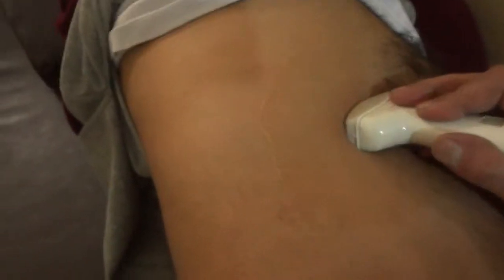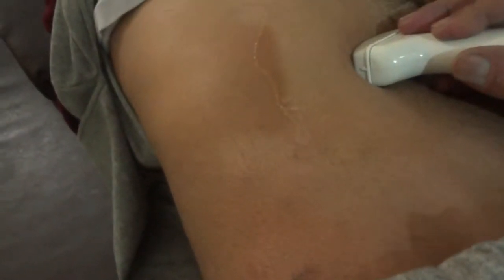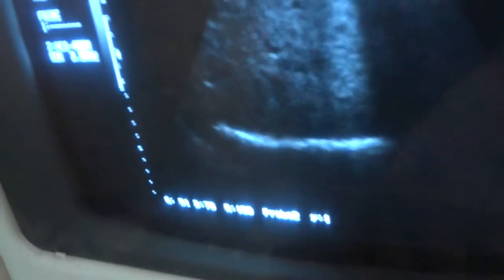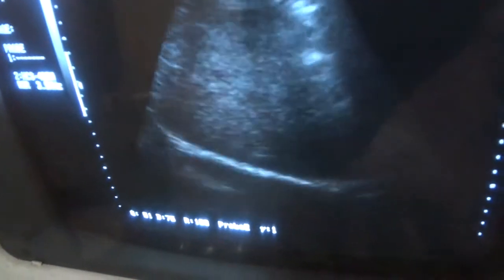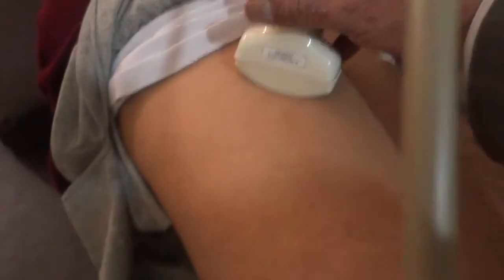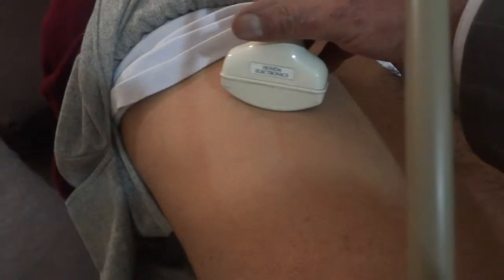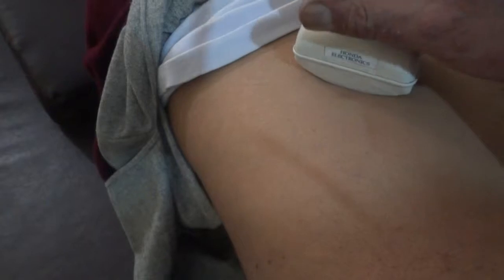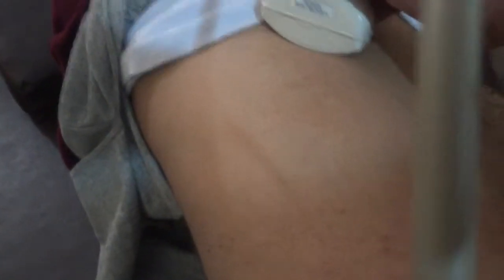ultrasound scanning plains of liver for beginners part 11